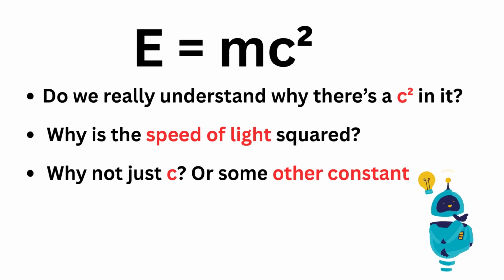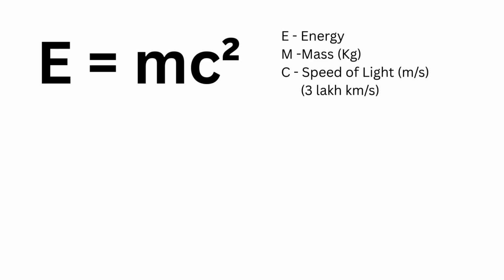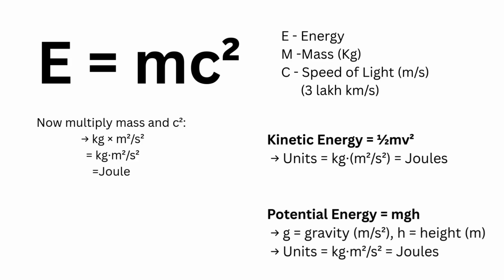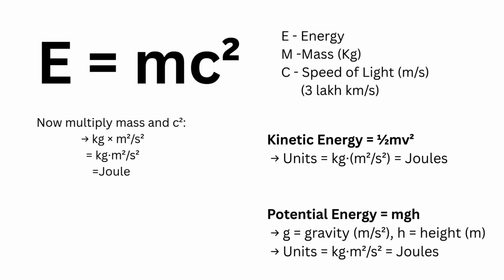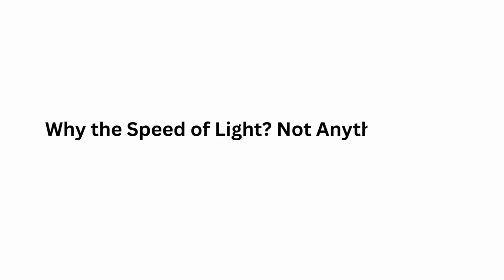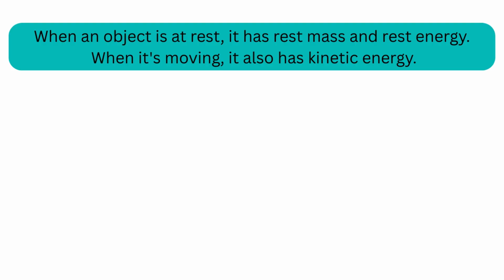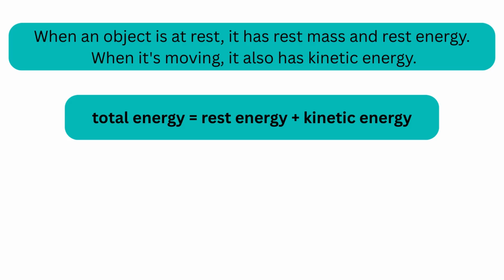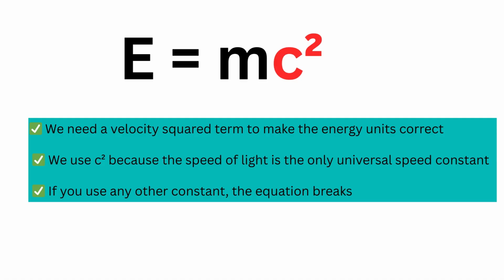What Does c² Mean in Einstein’s Equation ? | E = mc² Explained Simply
What does the famous equation E = mc² actually mean?
Why is the speed of light squared? Why c² and not any other constant?

In this video, we’ll break down Einstein’s legendary mass-energy equation in simple terms, using real-life examples, clear explanations, and logical reasoning.
We’ll also explore the unit analysis, relativity concepts, and the real reason behind the use of c² instead of any other value.

👉 Great for students, science lovers, and curious minds!

Script Inspired by multiple sources